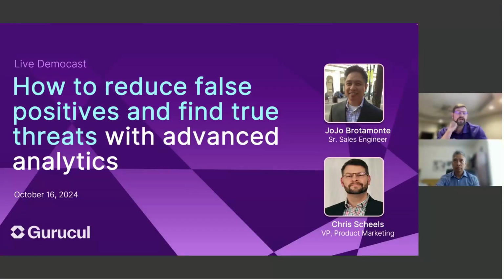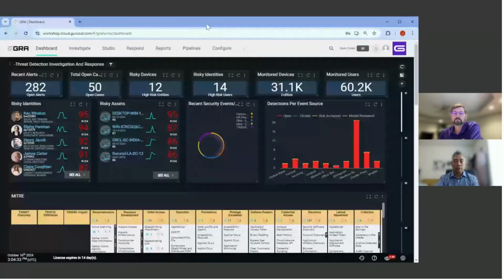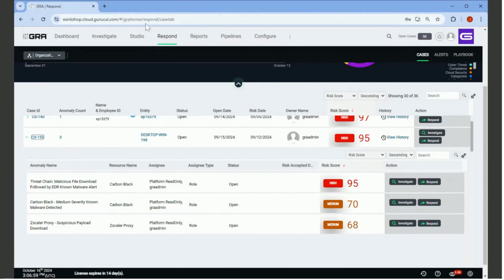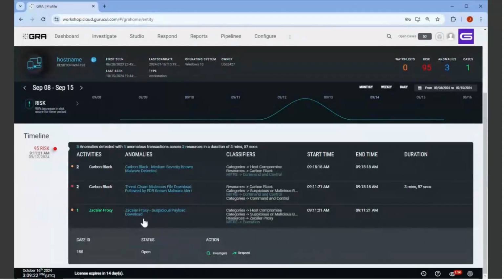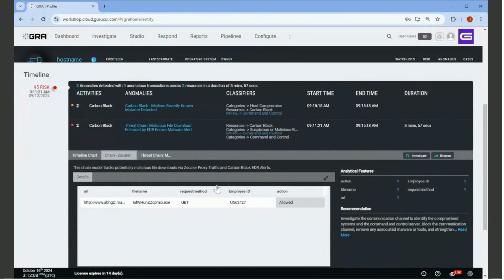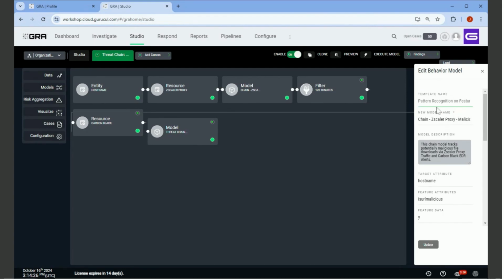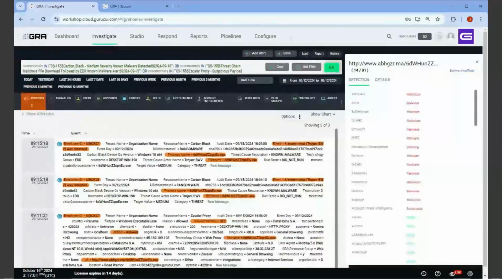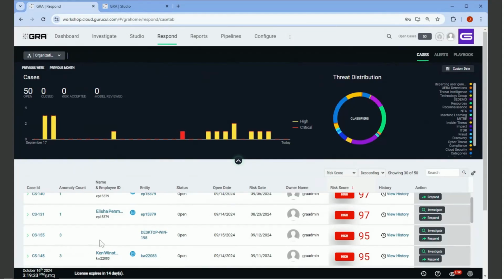How To Reduce False Positives and Find True Threats With Advanced Analytics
Welcome to the Next-Gen SIEM Foundation Series – where we leave behind the frustrations of legacy SIEMs and embrace a smarter, unified approach to security analytics.

Forget the legacy SIEMs that fell short. The future of security is here – a unified security analytics platform that transforms how SIEM empowers your SOC. For resource-constrained SOCs, chasing false alarms isn’t an option.

Episode: How to Reduce False Positives and Detect Real Threats with Advanced Analytics

In this Democast, discover how the Gurucul REVEAL platform leverages model chaining and link chain analysis to surface real threats with full-case evidence. By delivering 360-degree context and actionable insights, REVEAL helps your SOC cut through the noise, reduce false positives, and focus on genuine risks.

Key Takeaways:

-Minimize false positives with advanced analytics.
-Focus on real threats with full-case evidence and comprehensive context.
-Boost SOC efficiency and reduce alert fatigue.

Watch now to transform your SOC and detect threats faster and smarter.